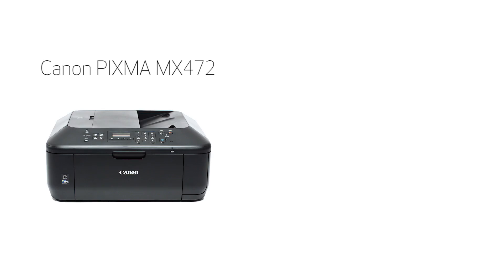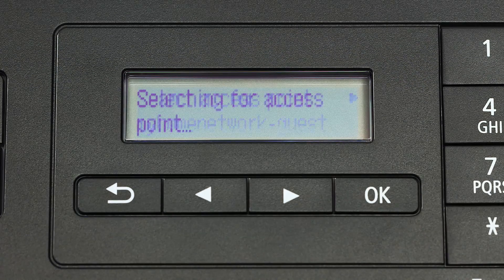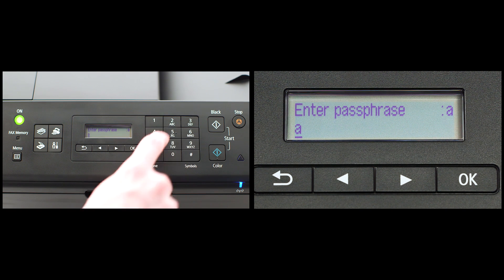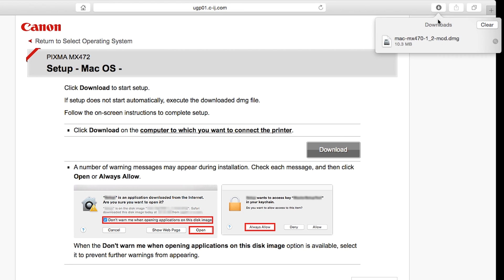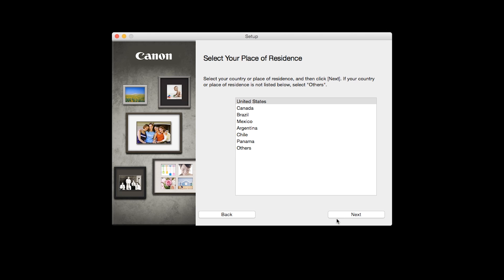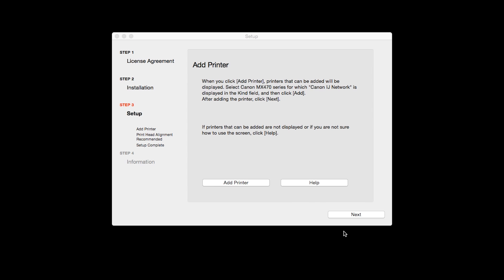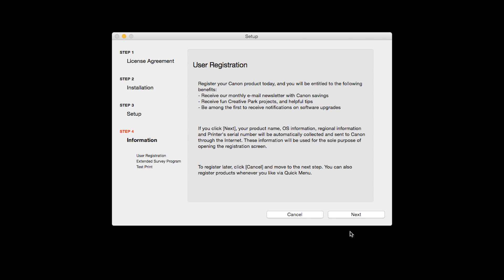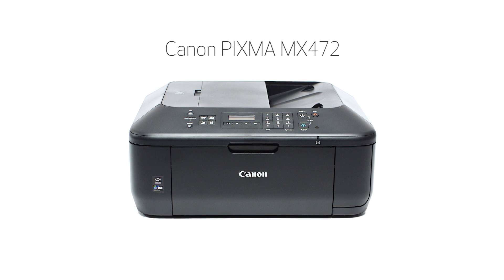Canon PIXMA MX472 - Standard setup on a Mac